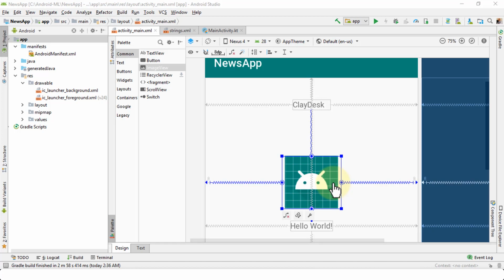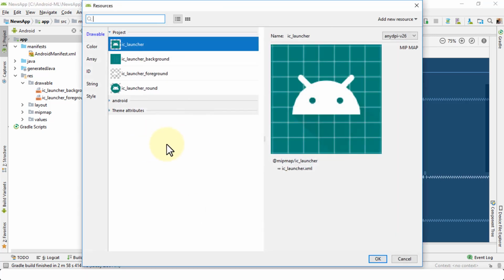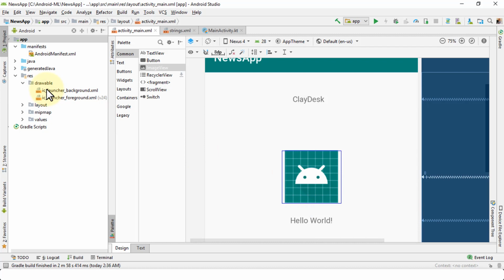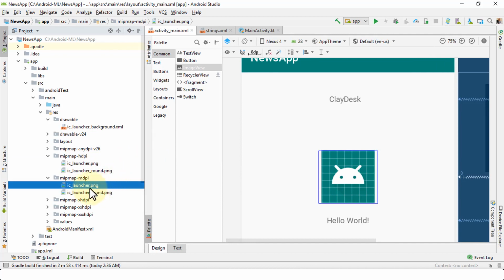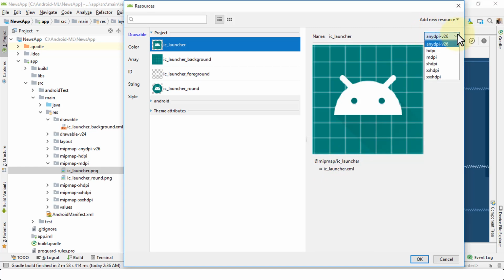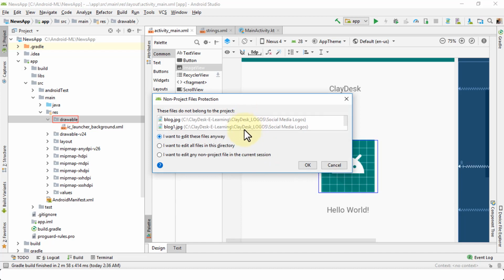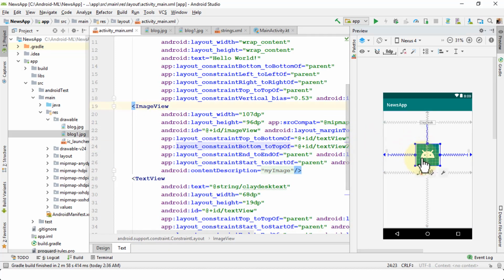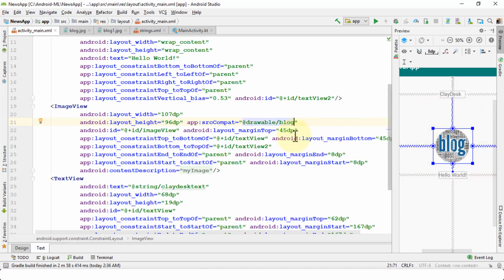HOW TO Change ANDROID IMAGE?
Adjust, crop, or rotate a photo
On your Android device, open the Google Photos app .
Open the photo you want to edit.
Tap Edit . To add or adjust a filter, tap Photo filters . Tap to apply a filter, tap again to adjust. To manually change lighting, color, or add effects, tap Edit . ...
At the top right, tap Save. Learn how to change image in android studio.

1. (FREE Course List) Get a FREE Course.

2. **For FREE WEB HOSTING** by ClayDesk.